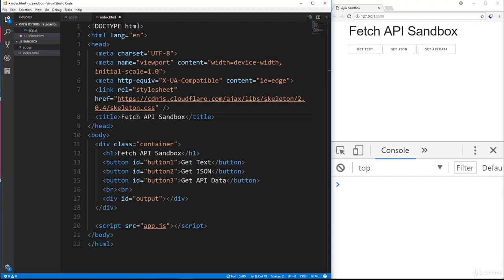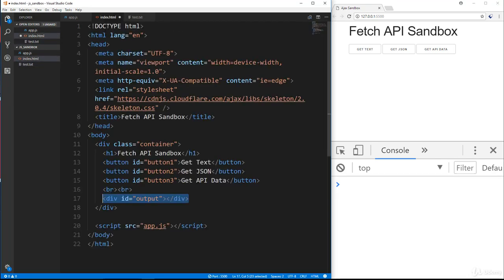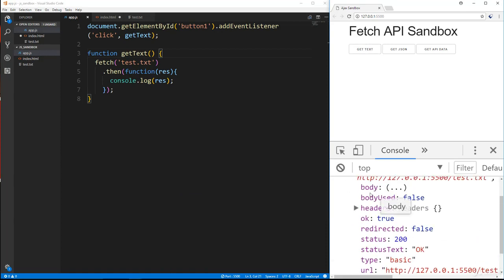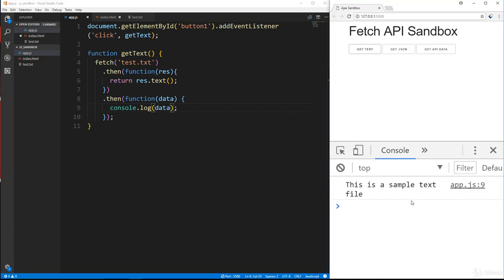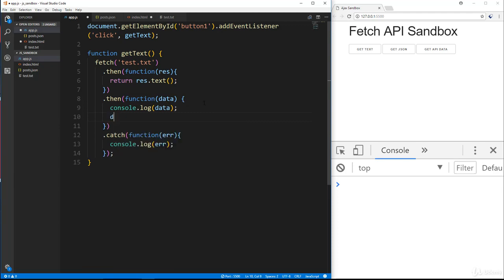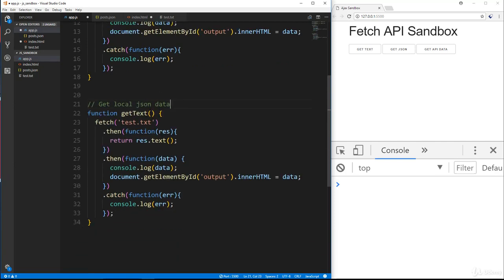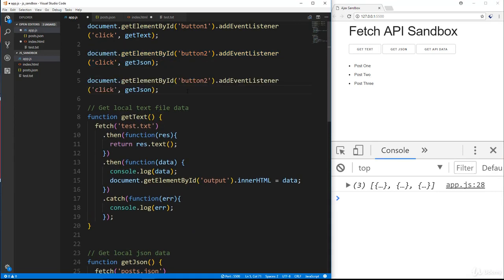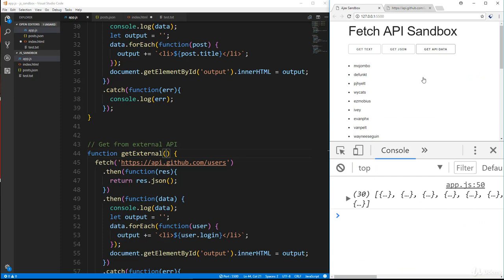Asynchronous JavaScript 11 - The Fetch API